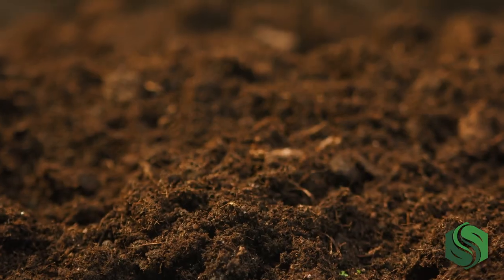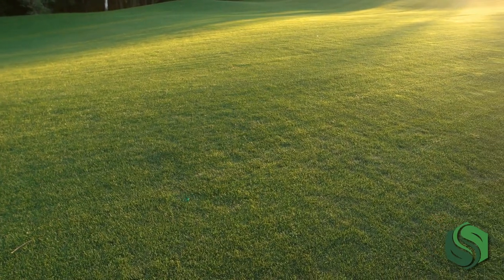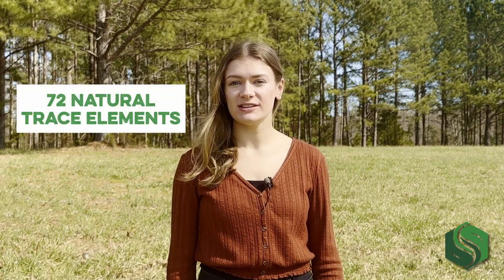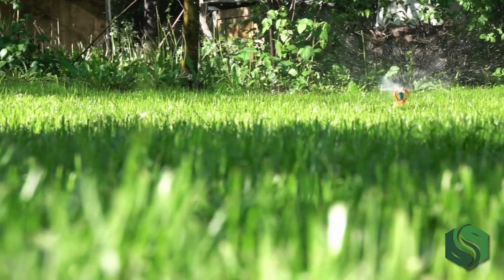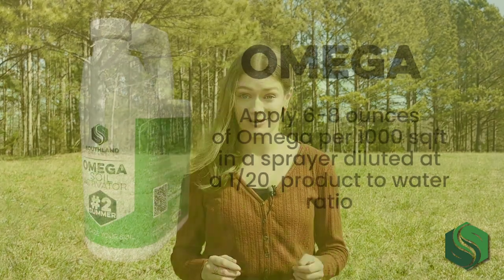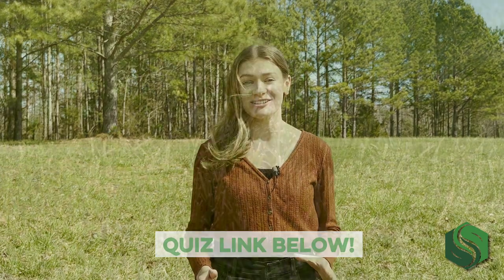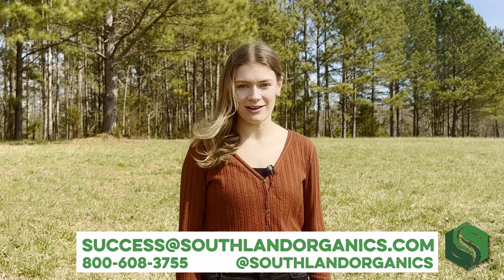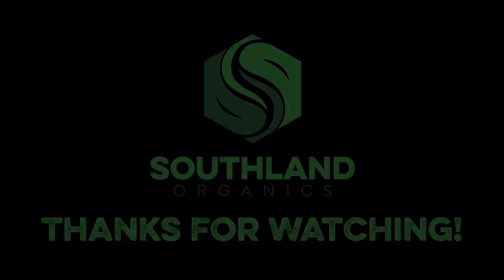How to Keep Your Lawn Healthy Throughout the Summer with Omega Soil Activator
At Southland Organics, we provide natural solutions to natural problems—and our natural solution to keeping your grass healthy throughout the hot summer is Omega Soil Activator. Omega is the second step in our three-step natural lawn care program.

After using Genesis Soil Conditioner in the spring, the next step in our all-natural lawn care program is to use Omega, a natural soil activator for lawns, in the summer. Omega is our amplified formula of biologically active carbon and organic acids. The added proprietary blend of beneficial bacteria promotes nutrient uptake and builds grass that is resilient to disease and environmental stress. Omega contains 72 natural trace elements in a form that is readily available for your lawn’s soil to use.

Omega (and all of our other lawn care products!) leverage our three core features to supercharge soil with the building blocks turf grass needs to thrive.

The added beneficial microbes help decompose residual pesticides and herbicides and unlock bound nutrients in the soil. This makes nutrients available to plants in simpler, more easily absorbed forms. Microbes amplify conventional programs by making your inputs work harder for longer.

Organic acids and top-quality, organic carbon work to break surface tension of compacted soils and deliver oxygen to the root zone. Grass grows deeper roots in oxygenated soil, helping it resist disease and overtake weeds.

Carbon is the main building block of all organic life. In fact, 50% of plant life made up of carbon. Carbon feeds microbes and is critical to microbial health. The microbes, in turn, assimilate nutrients and deliver them to the roots for growth and development. Carbon is the ultimate macro element that lawns need to thrive.

With these three secret ingredients, plants develop deeper roots, retain water, resist disease and pests and become lush and healthy.

Let's break down how the second step in our all-natural lawn care program, Omega, works. When you feed the soil in the presence of stress, such as heat or unpredictable rainfall, you energize microorganisms and promote nutrient uptake to maximize the potential of grass. This builds fertile soil that is resilient to environmental changes.

Omega is designed to boost conventional turf programs. We've studied the results of the applications, made tissue samples and monitored the application rates, and the results continue to prove that Omega will take your lawn (plus golf course greens and hydroseeding jobs) to the next level.

Because Omega is such an effective soil activator, you may be wondering how much it costs. Well, here's the good news: Before you apply one of our concentrated lawn products like Omega, you typically dilute it at a 1:20 product to water ratio. With this mixture, a little goes a long way, making it a cost-effective solution! For more natural products that work alongside Omega, check out our complete lawn care program lineup.

Omega improves soil structure by increasing water retention, aerating the soil and adding plant nutrients. Like many soil activators, it improves poor soils by improving the way soil particles fit together and adding organic matter throughout.

Inorganic fertilizers and soil activators often include chemicals that can harm the environment in the long run. In our "fast green" world, we've built up an illusion that lawn products should make our grass look green instantly. This is due to many high nitrogen fertilizers pumping grass with too much nitrogen. While this result may give you instant gratification, it does little for soil improvement and actually harms the environment through excess nutrient runoff.

Omega focuses on the true health of the soil so that you can have healthy root growth and plant growth for the long run. Products like Omega are considered biological activators because of a complex bio catalyst process they initiate in the soil. They also address soil health instead of only focusing on fast, visible results.

The summer is the best time to apply a soil activator like Omega. Apply 6–8 oz. of Omega per 1,000 square feet in a sprayer diluted at a 1:20 product to water ratio.

To find out exactly when and how much Omega to apply, take our quick quiz. After you take the quiz, we’ll recommend a custom plan for your lawn for the entire growing season.

Be sure to follow us @SouthlandOrganics on your favorite social media platforms to stay in the know and get tips on natural lawn, garden and coop care.